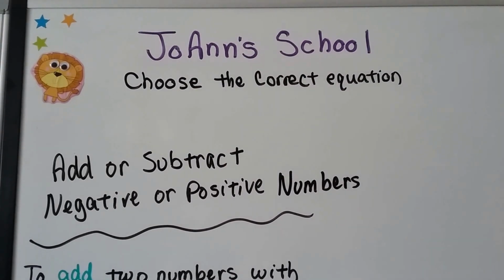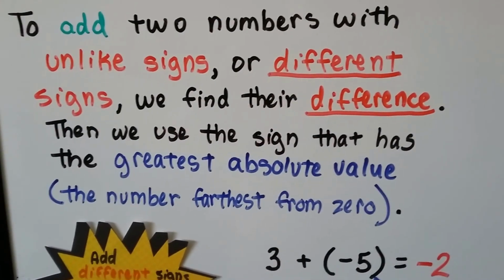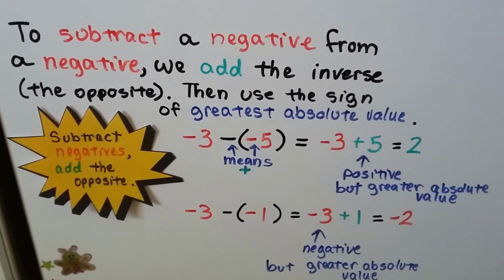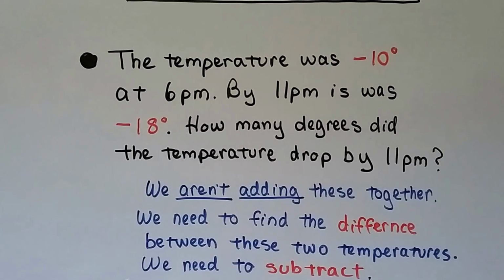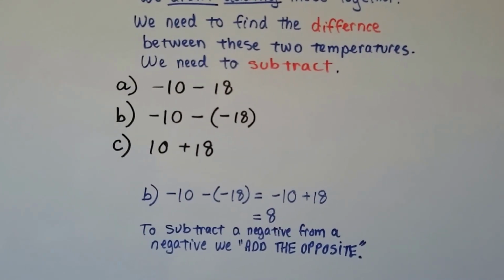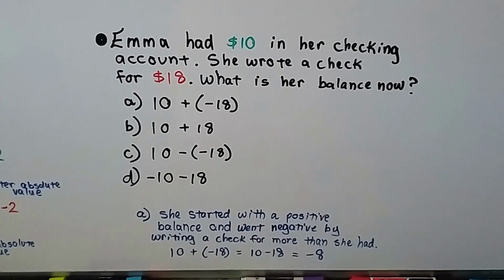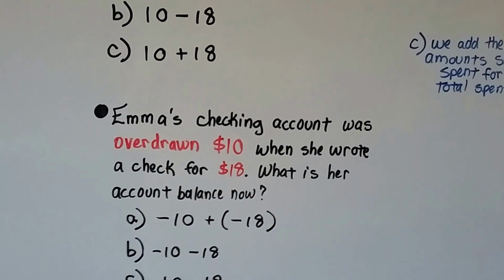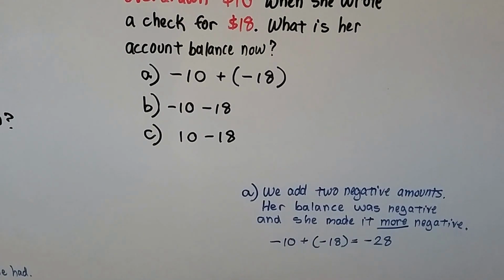Choose the correct equation, Add or Subtract Integers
How to choose the correct equation for a word problem that contains negative or positive numbers and whether to add or subtract.

FACEBOOK You can message me!